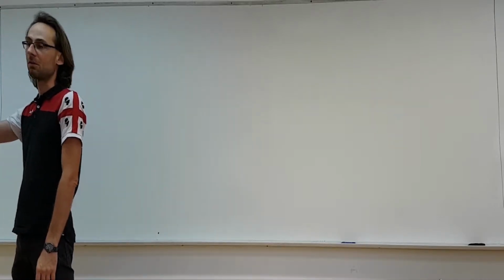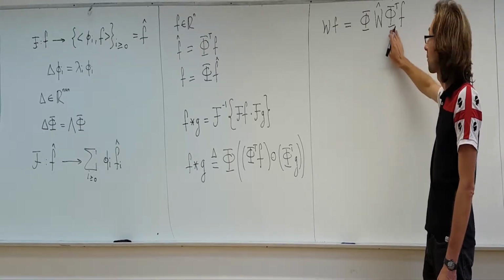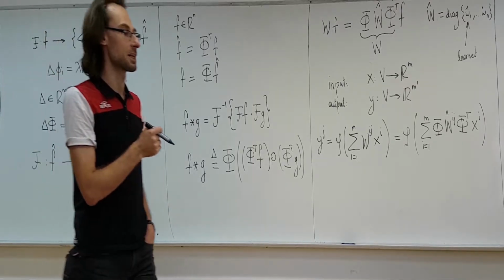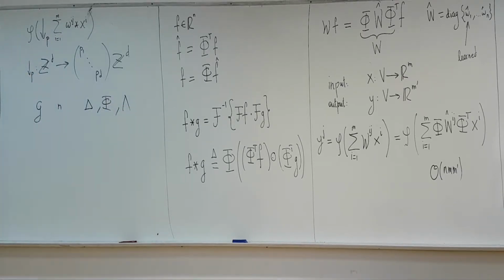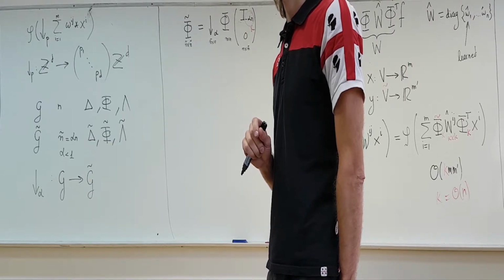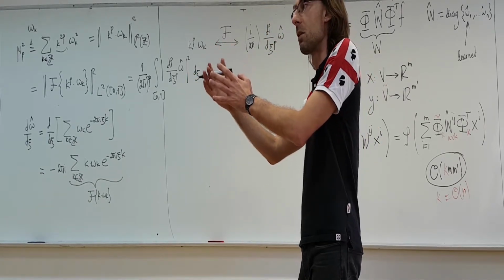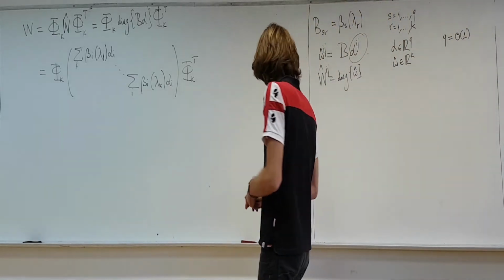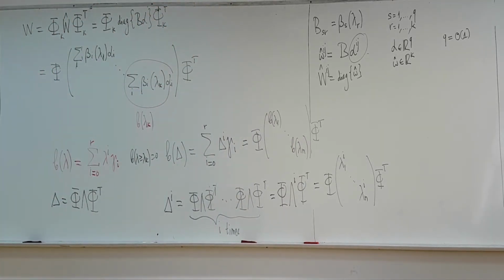Lecture 8b -Learning on Non-Euclidean Domains | Deep Learning on Hardware Accelerators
3. Spectral CNN
 - Strided Convolution
 - Spatial Localization
4. Spatial CNN

Given By:
Prof. Alex Bronstein @ CS department of Technion - Israel Institute of Technology.